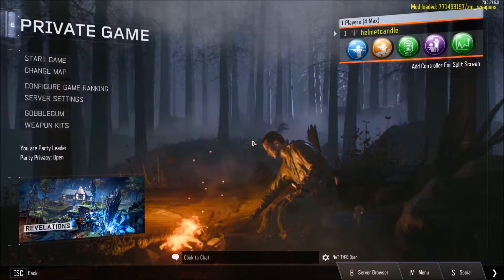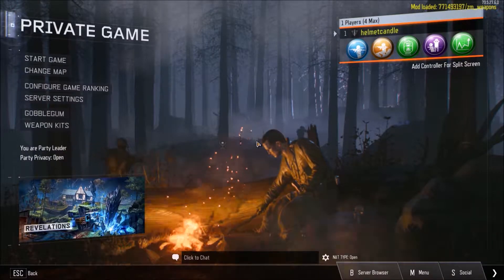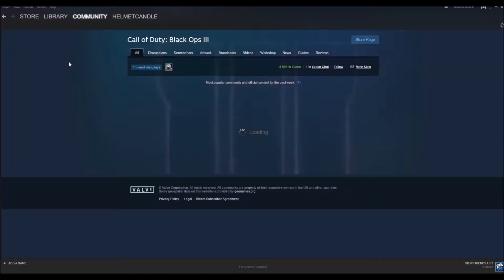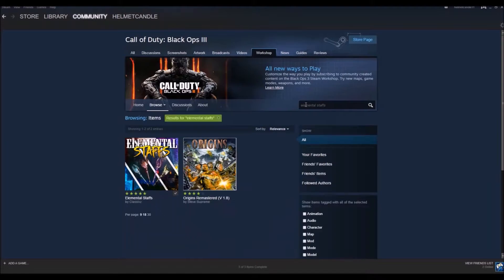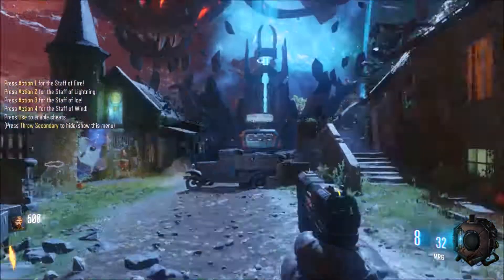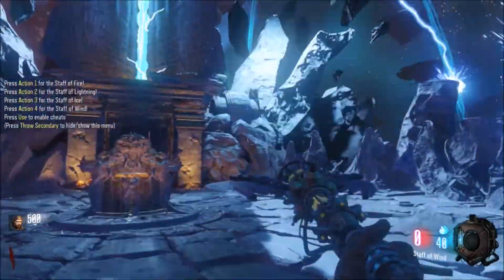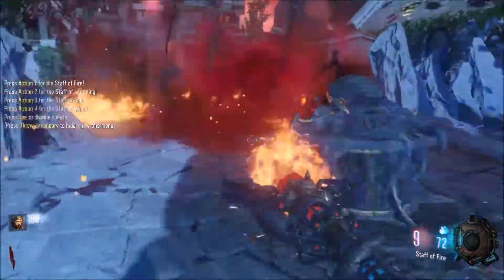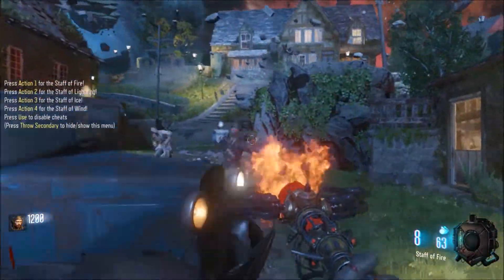GameFrame: Call of Duty Black Ops 3: Staffs on Revelations! Real way!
Hey guys Dylan here and today we play figure out how to get staffs in revelations for real!

Like for more video like these!